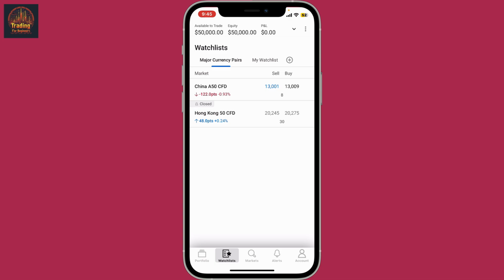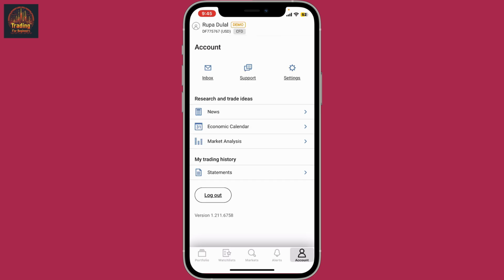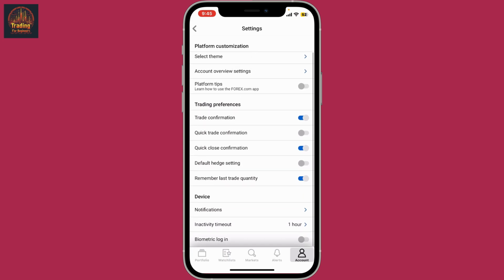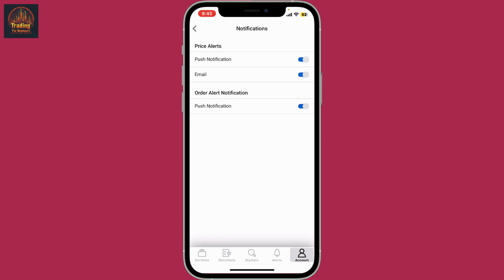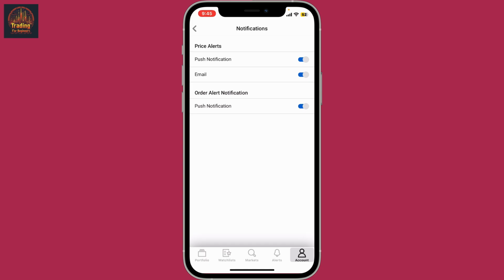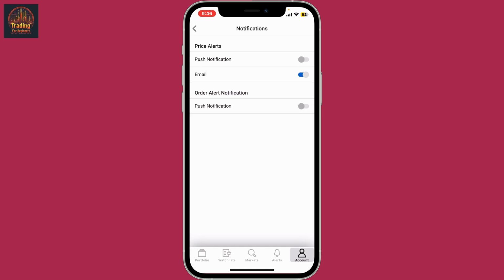How to Disable Notifications on Forex.com 2025?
Tired of constant alerts while trading? In this quick tutorial, I’ll show you how to disable notifications on Forex.com. Whether you want to turn off price alerts, news updates, or general notifications, follow these simple steps to customize your settings.